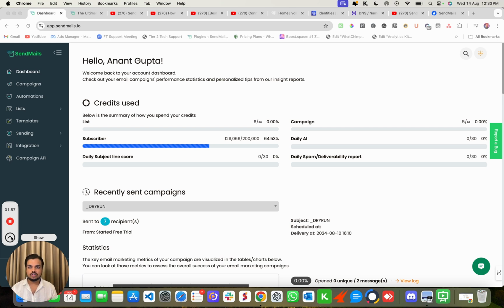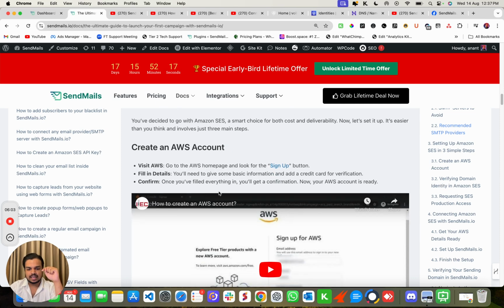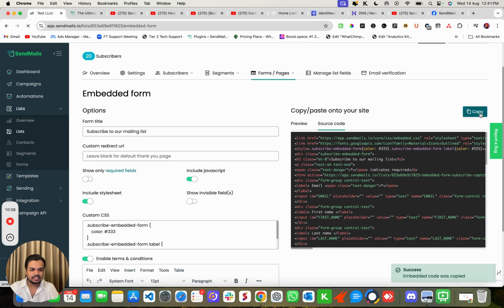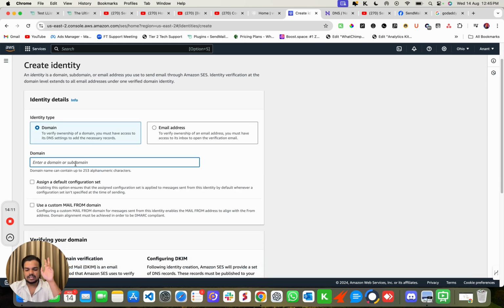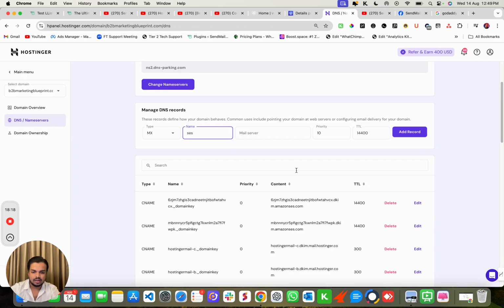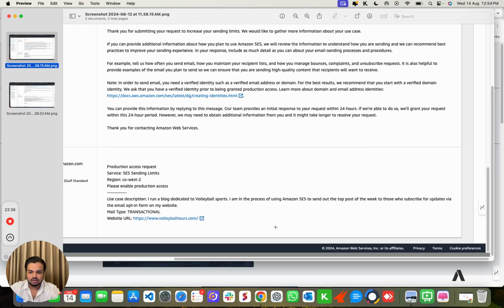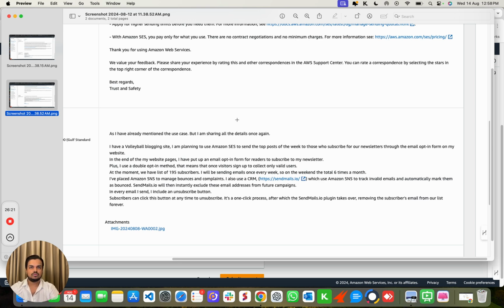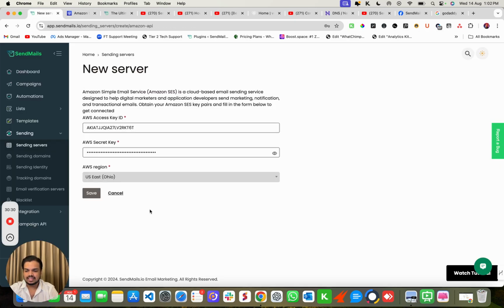[Beginner's Guide] SendMails Account Setup | Launch your first Campaign with SendMails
In this video, we're going to hold your hand and show you how to setup your SendMails account and connect with Amazon SES with approval.

👉 Create AWS Account